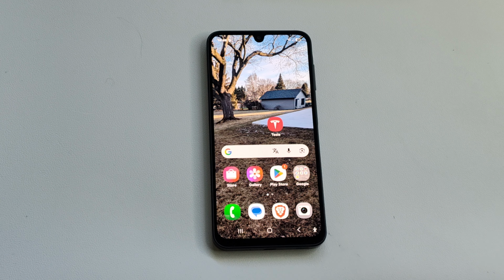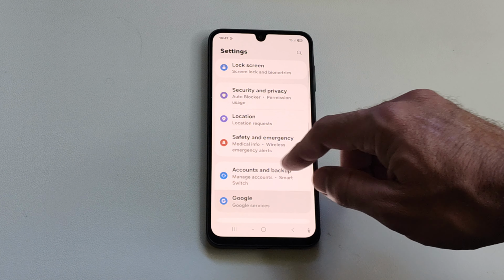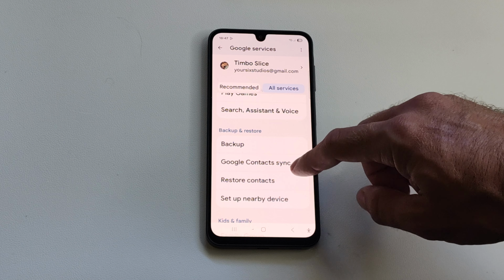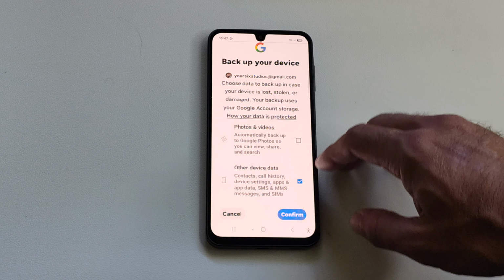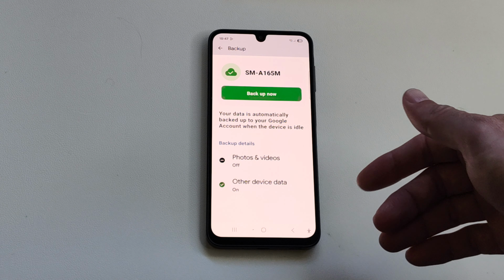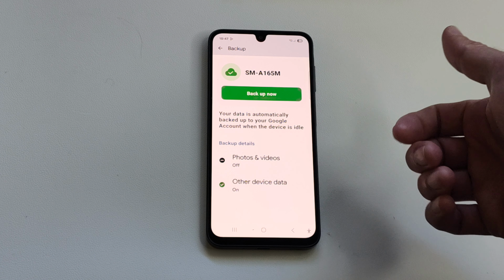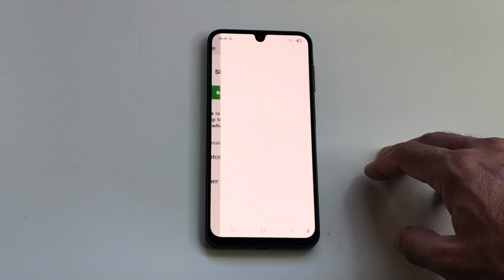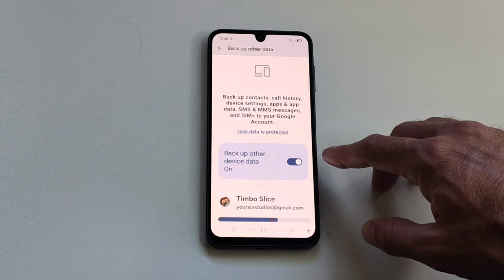How To Backup Android Phone To Google Drive - Fast Tutorial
Backing up your Android phone to Google Drive can protect contacts, messages, apps, and settings, and it only takes a few minutes to set up manually or automatically.

1. Requirements Before You Start
Android phone running Android 9 or later
Google Account active on the device

Google Drive and Google Photos apps installed
Stable Wi-Fi connection and at least 50% battery
Enough Google Drive storage (free 15 GB shared with Gmail and Photos)

2. Enable Automatic Backup via Google Drive
Open your Settings app.

Tap Google All services Backup and restore.
Turn on Backup by Google One or Back up to Google Drive.
Select the data types to save: Apps, Call history, Contacts, Device settings, SMS/MMS messages.

Your phone will automatically back up daily when idle, charging, and connected to Wi-Fi

3. Manual Backup (Optional)
In the same Backup settings, tap Back up now to start an immediate backup.
This ensures that all selected data types are uploaded to Google Drive immediately

4. Back Up Photos and Videos Separately (Google Photos)
Open the Google Photos app.

Tap your profile icon Photos settings Backup & sync.
Turn Backup on and select the backup quality: Original or Storage saver.
Photos and videos will sync automatically to Google Photos, separate from Drive backups

5. Restore Backup to a New or Reset Phone
During setup of a new or factory-reset phone, sign in with the same Google Account.

When prompted, select your most recent backup from Google Drive.
Choose which content to restore (apps, contacts, SMS, settings).
Only works if the new phone runs the same or a newer Android version